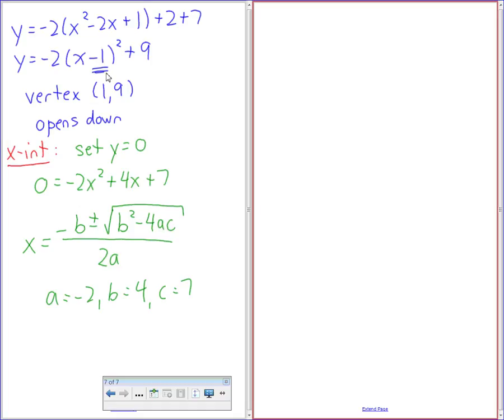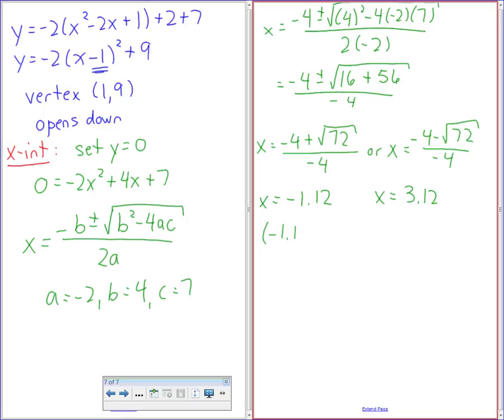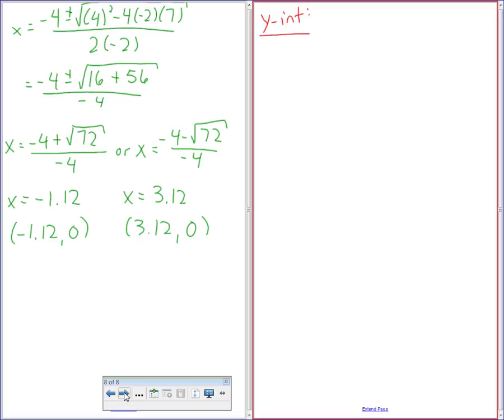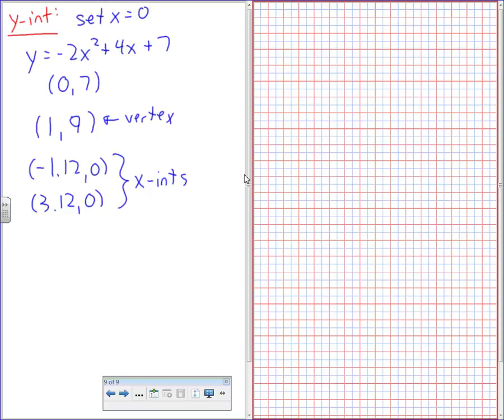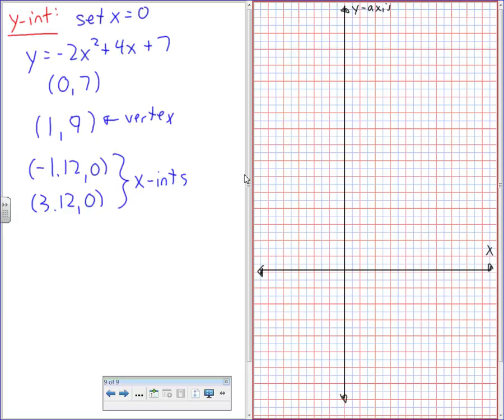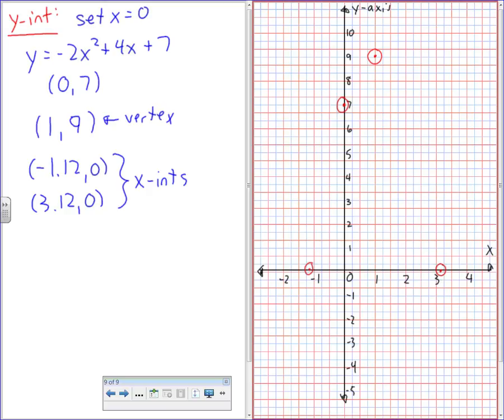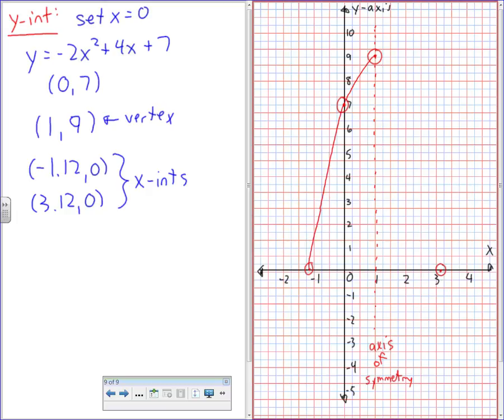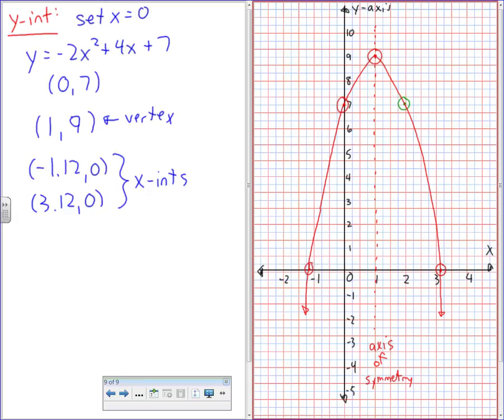MCR3U - Graphing Parabolas - Part 3 of 3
My September 14th, 2015 lesson on graphing parabolas